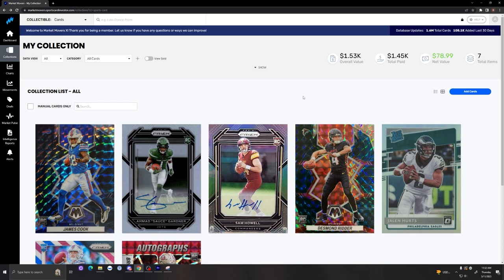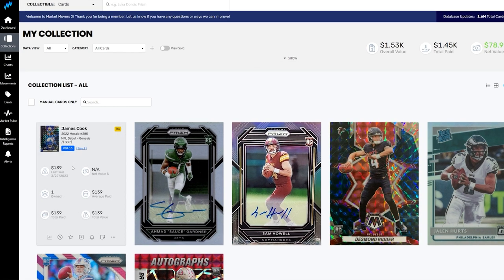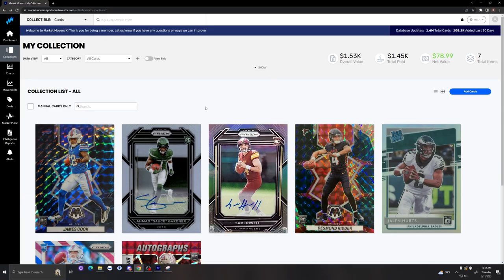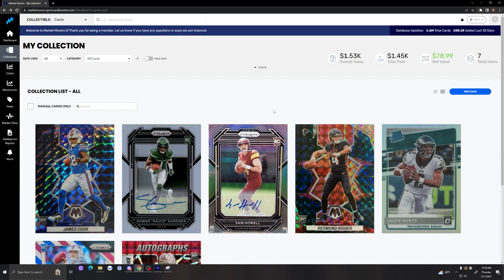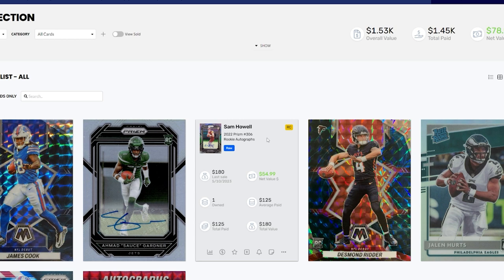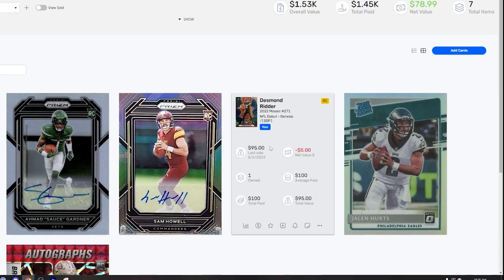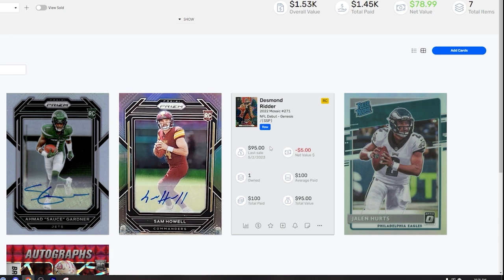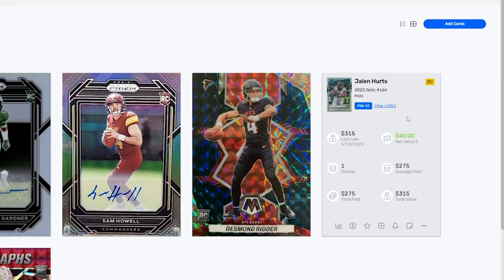How to Build a Sports Card Investment Portfolio in 2023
How to Build a Sports Card Investment Portfolio in 2023. In the video I will start a series in which I try to grow a sports card investment portfolio from $1,500 to $10,000. Join me on this journey and see the ins and outs of sports card investing.

Sports Cards Football Cards Sports Card Investing Sports Card Investor Flipping Sports Cards Breakout Season Fantasy Football Jalen Hurts
Joe Burrow Jordan Love Justin Herbert Tua Tagovailoa Sam Howell Desmond Ridder Josh Allen